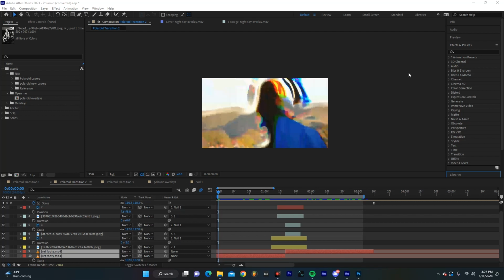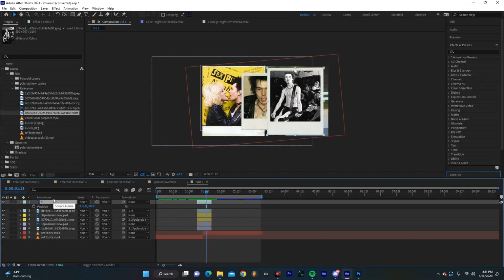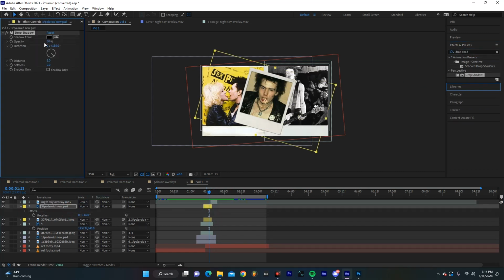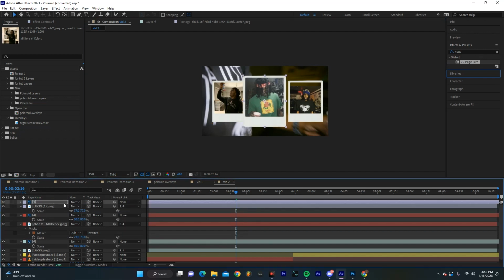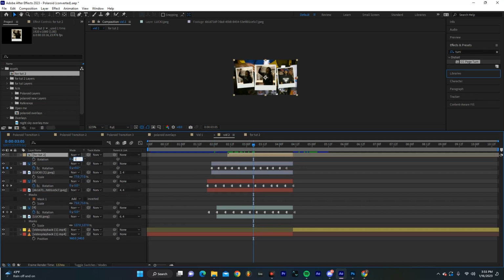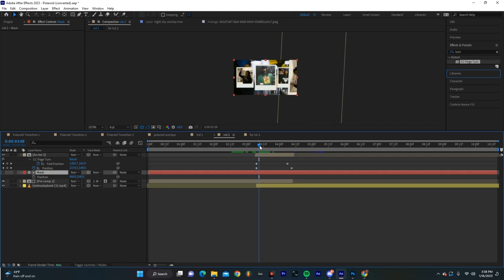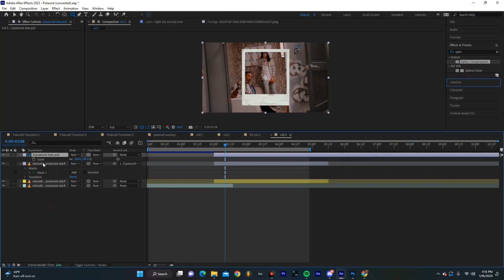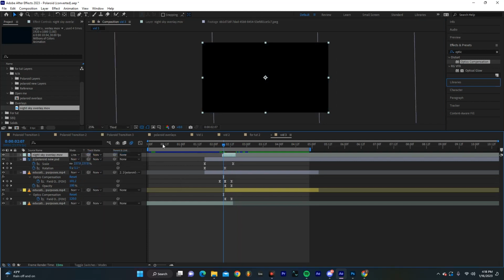3 Polaroid Transition Effects Tutorial For Music Videos | Film Scans Pack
Polaroid Transitions Tutorial For Music Videos | After Effects 2023 (Tutorial)

In this video I will show you how to create different film scan transitions. Link to assets used in video are attached.